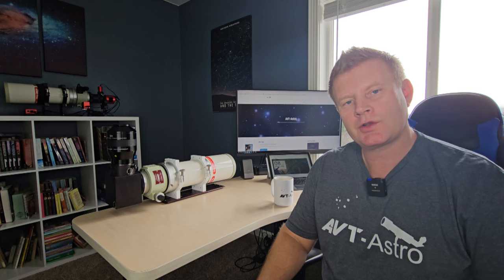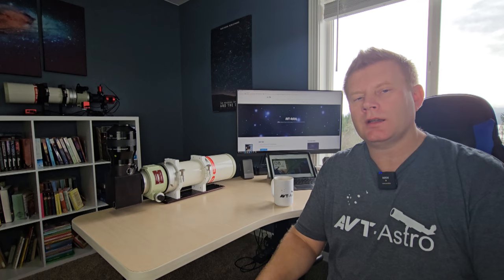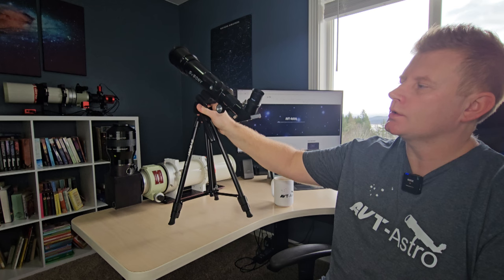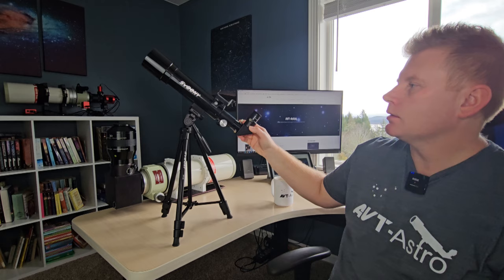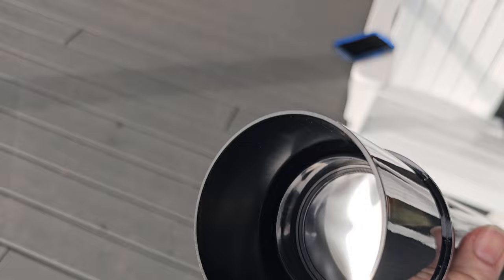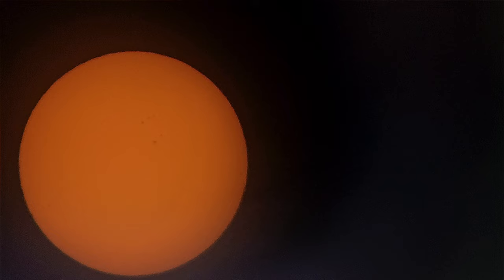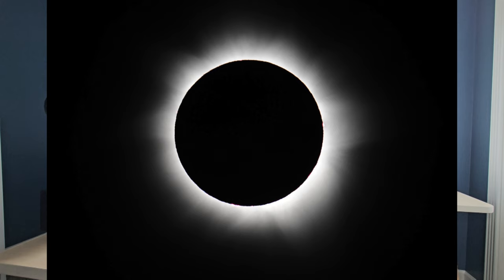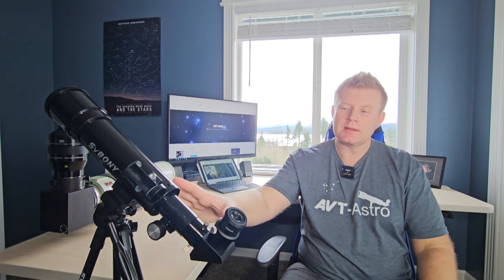TOTAL SOLAR ECLIPSE 2024 - $100 Budget Solar Telescope SVBONY sv510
The Great Total Solar Eclipse of 2024 is almost here!!! There won't be another one in North America until 2044...

If you are in the pack of the eclipse or traveling to it and thinking of a budget / airplane portable solar telescope option, the SVBONY sv510 may be just the ticket for you at under $100!